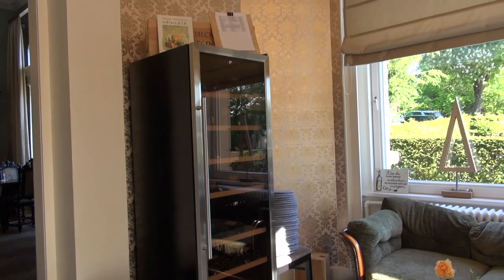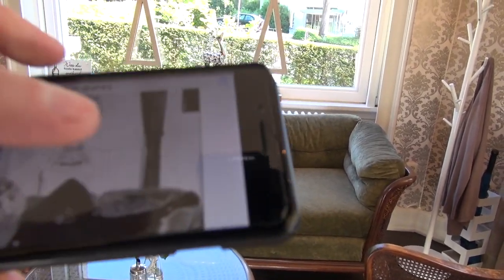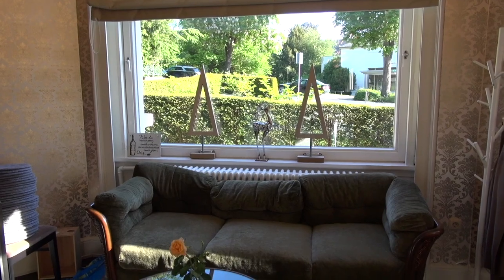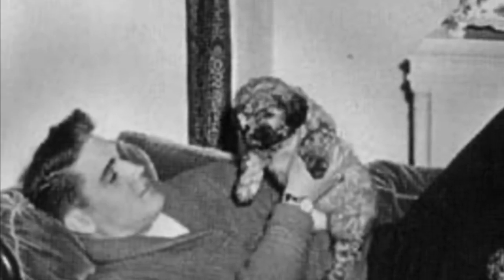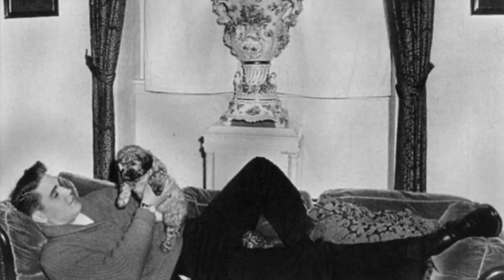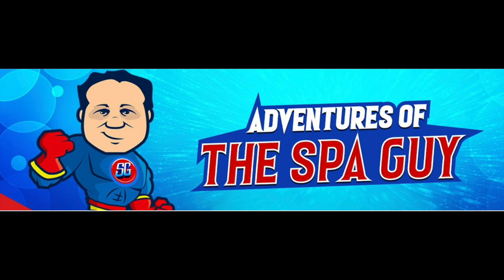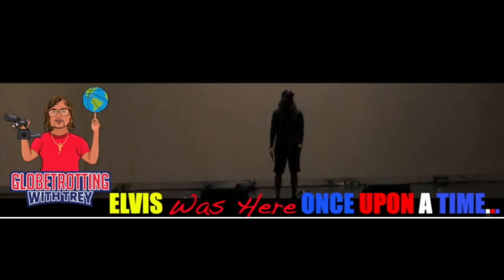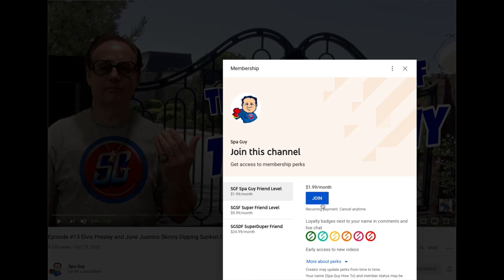Hotel Grunewald Bad Nauheim Germany Elvis Presley Couch Photo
In this video The Spa Guy takes you to the Hotel Grunewald in Bad Nauheim Germany and shows the couch Elvis was on with his dog Cherry.